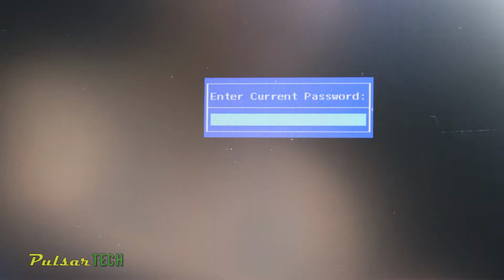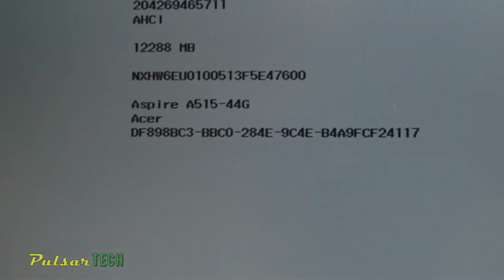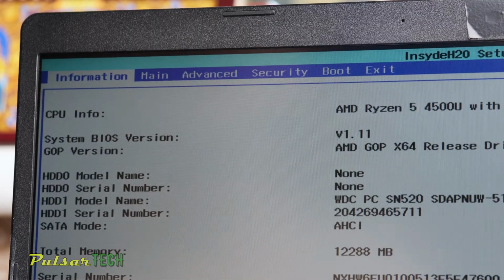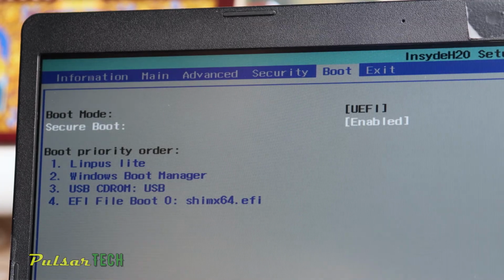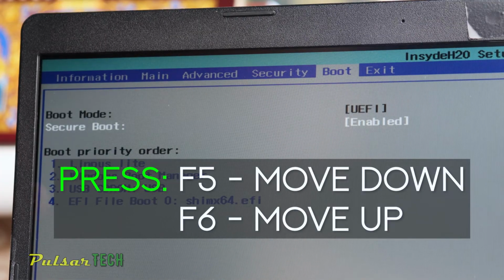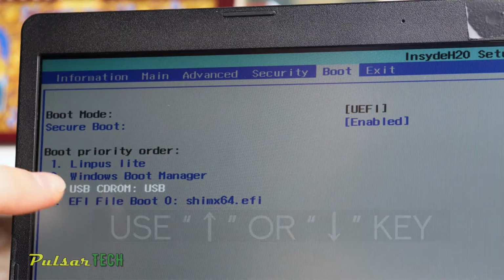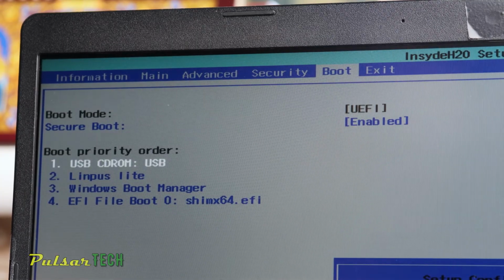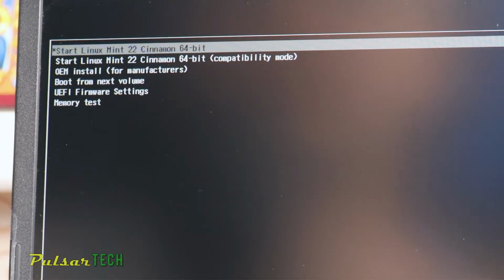Change Boot Priority in BIOS (Works on Any PC)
Learn how to change the boot priority order in BIOS on any computer. This guide will help you understand how to modify your boot sequence, making it easy to boot from different devices like a USB drive, CD/DVD, or external hard drive. Whether you're installing a new operating system or troubleshooting, this tutorial has you covered!